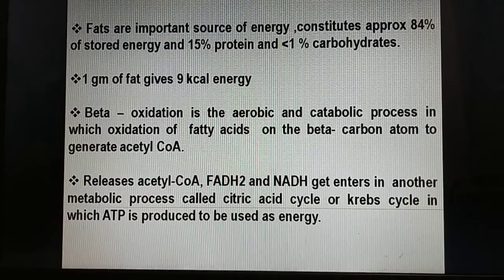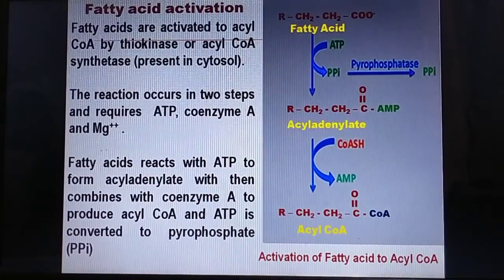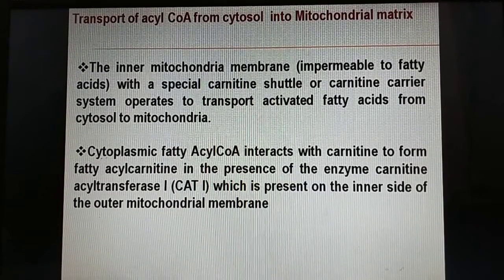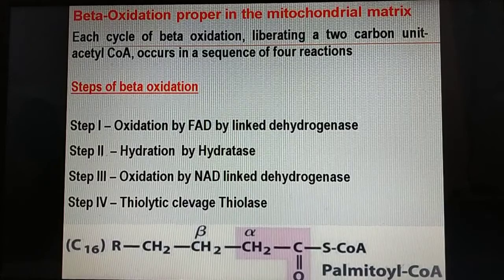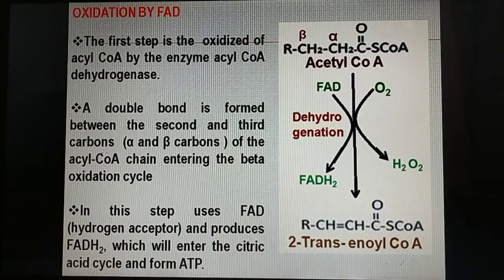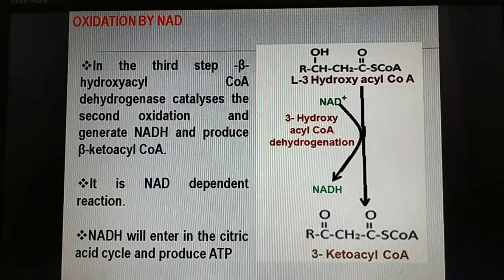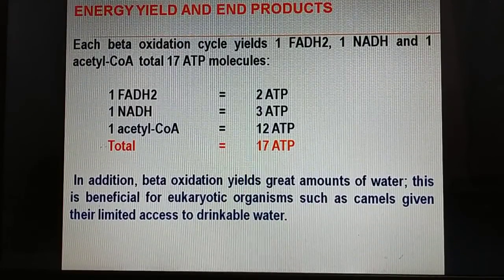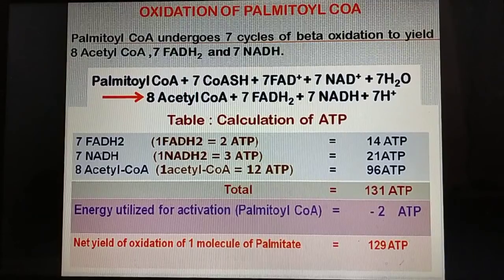Beta oxidation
Biochemistry